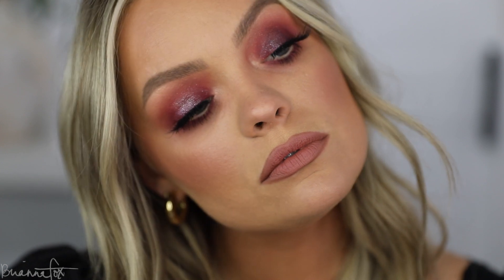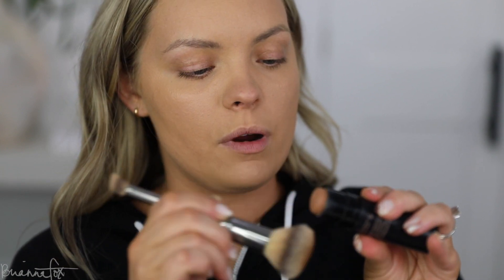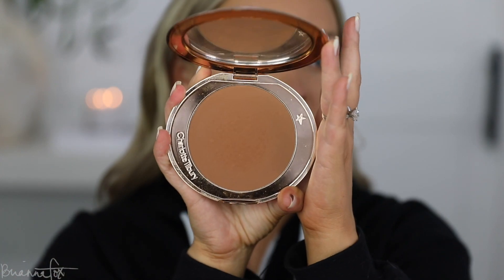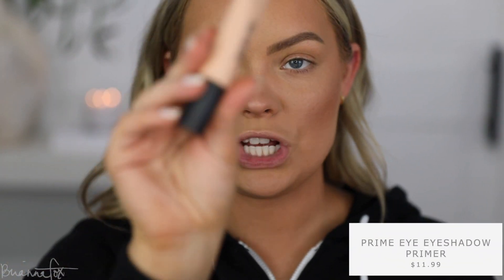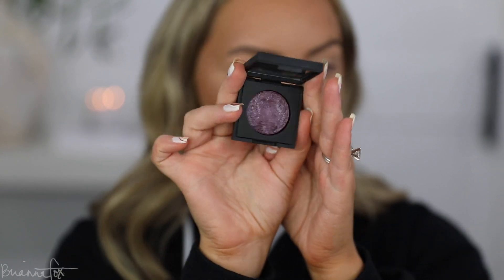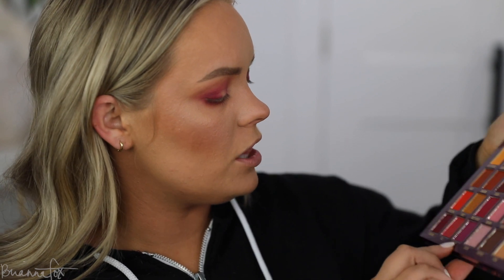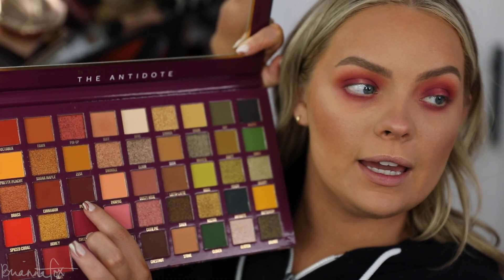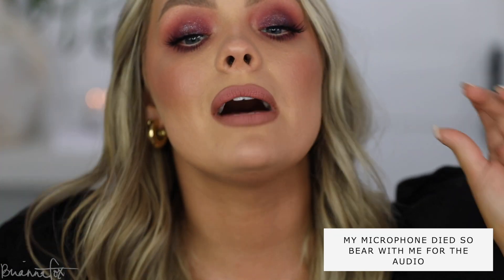FALL DATE GET READY WITH ME! | Brianna Fox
Dose of Colors My Jam Block Party shadow (no longer available)